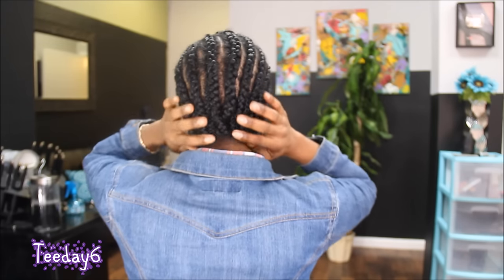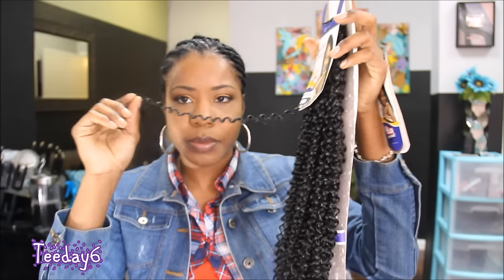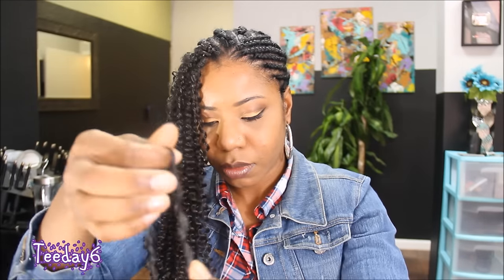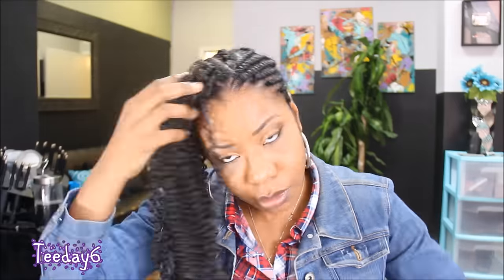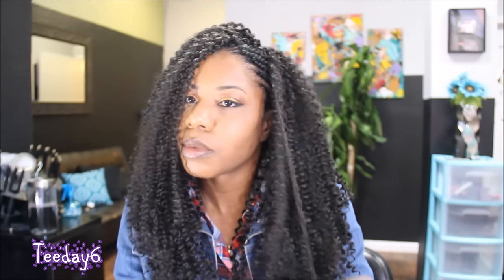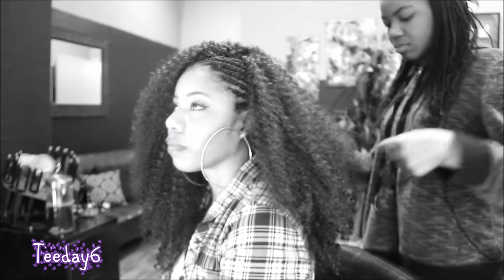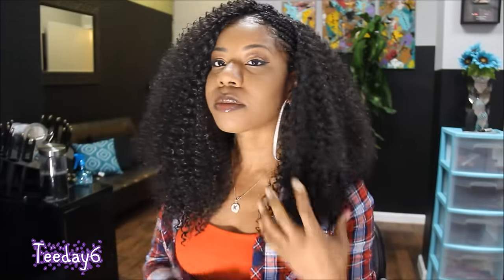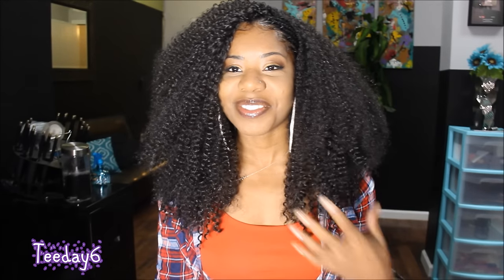This Cute Side Mohawk Thingy Here | TEEDAY6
Hey loves! I hope your day is going well! Today, I'm going to show you how I slayed this hairstyle.

Hair INFO: 3 pack of Freetress Bohemian Braid (didn't cut in half) 1/2  pack of synthetic braiding hair to install the cornrows on the side. Took about 2 1/2 hours to install.

Teeday's Art And Braiding
310C Ouachita Ave.

*My services include: box braids, cornrows, crochet braids, tree braids, kinky twists, sew-ins, braided updos, and more! Also, I will be selling artwork as well! Thank you again to everyone who's ever encouraged me to just do it!

(FIND ME)

Mailing me anything. I Love cards and letters!:

Teeday6
P.O.box 3363
Hot Springs, Ar 71914

Want whiter teeth in as little as 7 days to 2 weeks?

Motivate me to motivate you! Thank you for your support.♥

♥Let me know if you would like for me to share you channel in my description box. (Must be a active supporter of my channel)♥